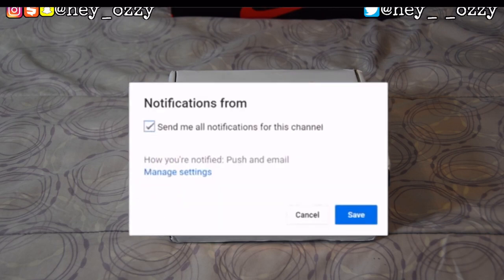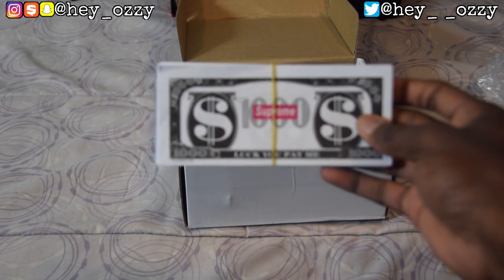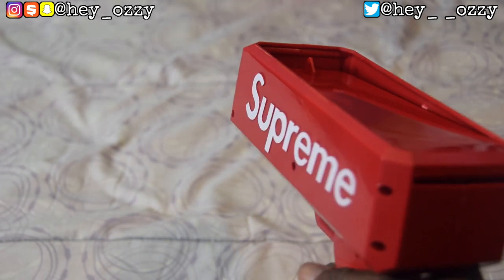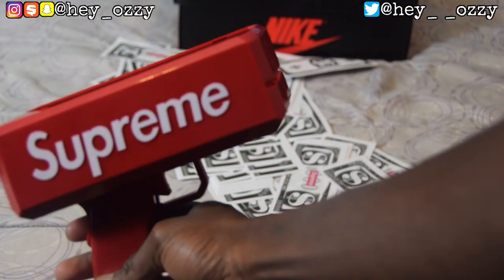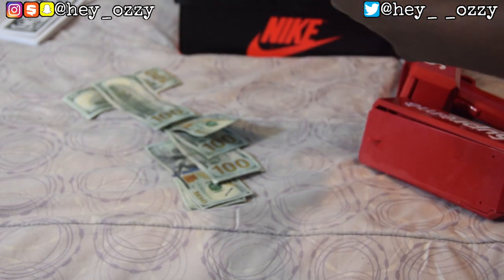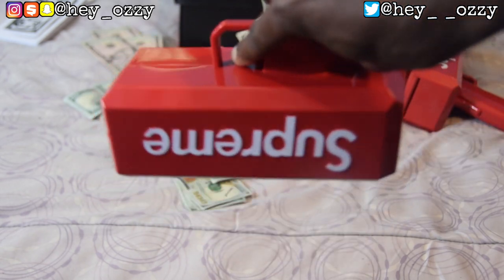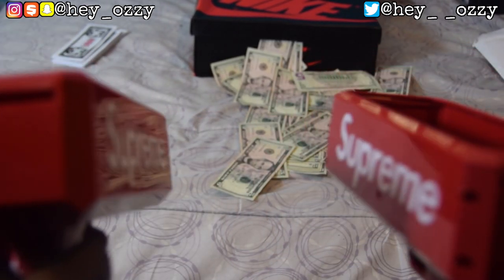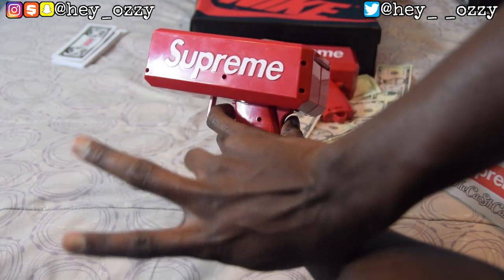Supreme Cash Cannon Review (Supreme Money Gun Review)